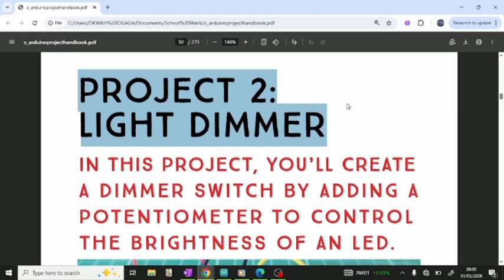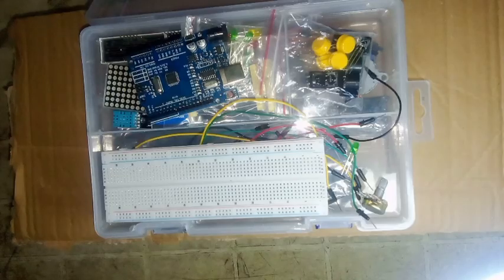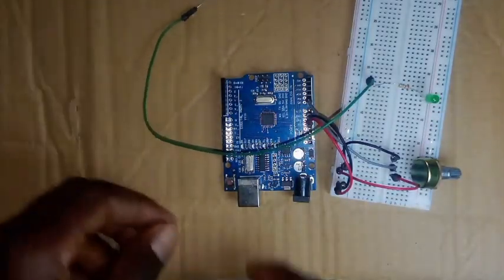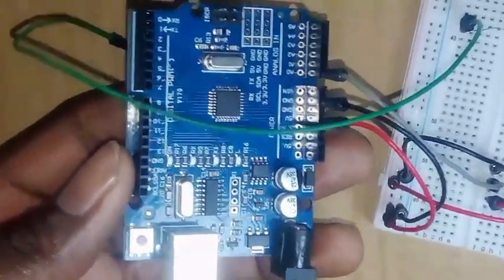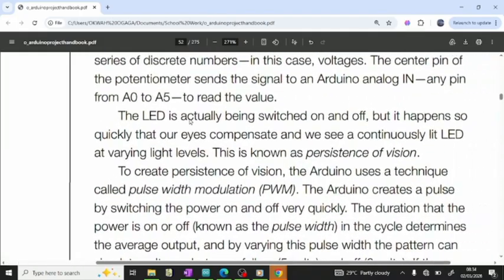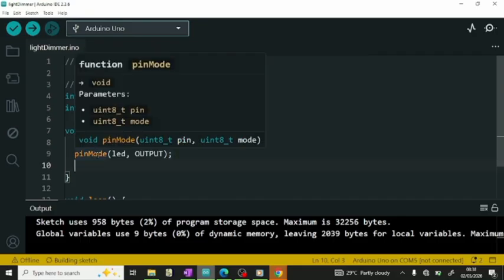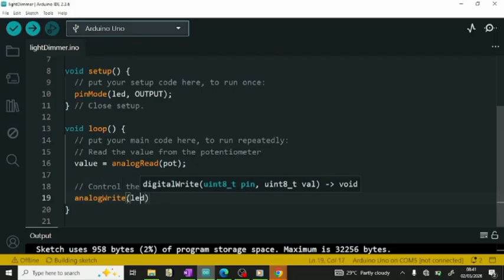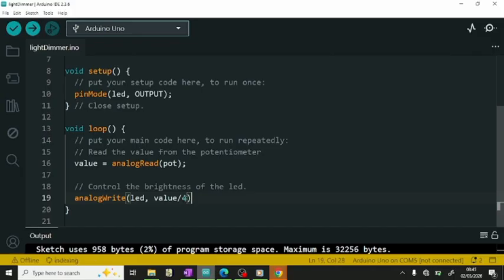Project 2: Light Dimmer | Arduino Project Handbook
Learn how to brighten and dim an LED using a simple potentiometer.

I this project, I explain:
* Full circuit connections.
* How the potentiometer controls brightness
* The effect of swapping the potentiometer pins.
* The complete Arduino program
* What Pulse Width Modulation (PWM) truly means.

This is a beginner-friendly project perfect for getting hands-on with Arduino electronics. Follow along and make your LED fade and bright up smoothly!